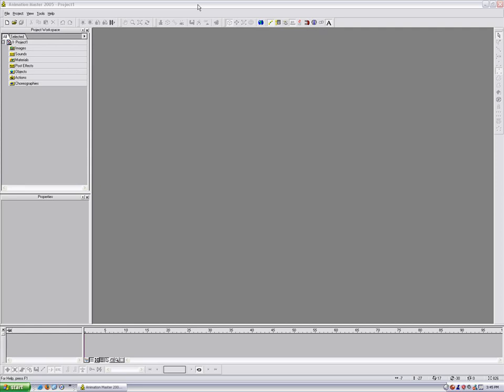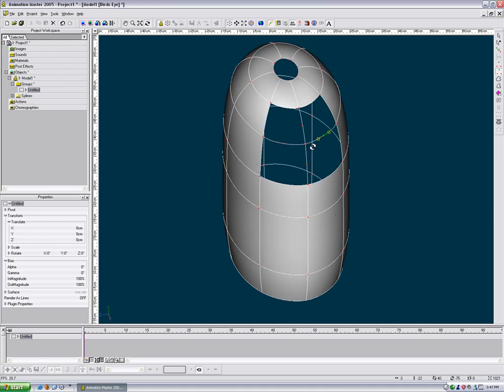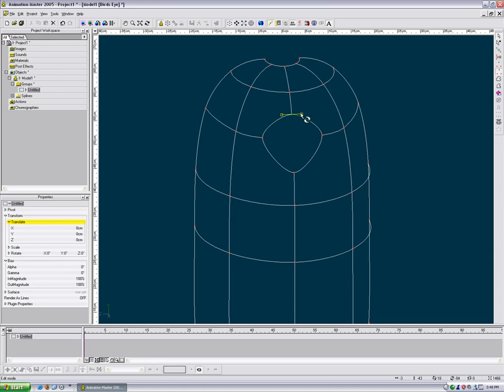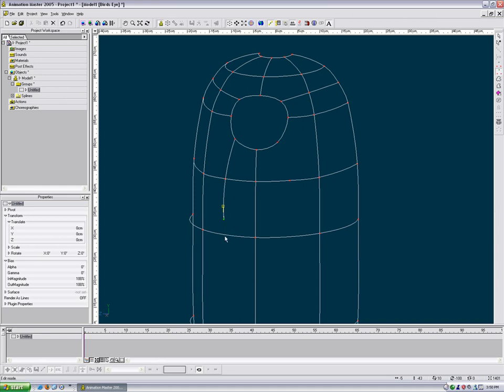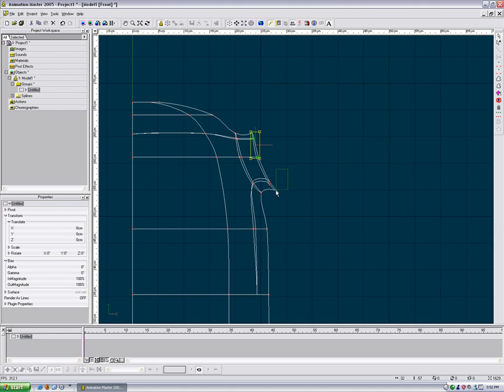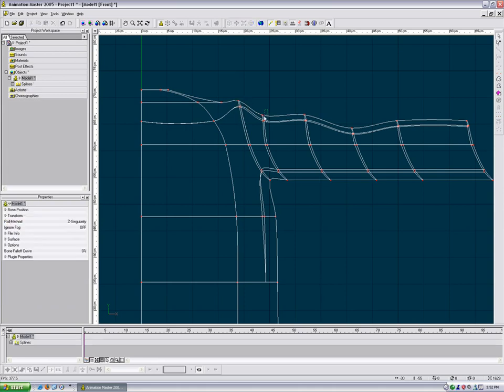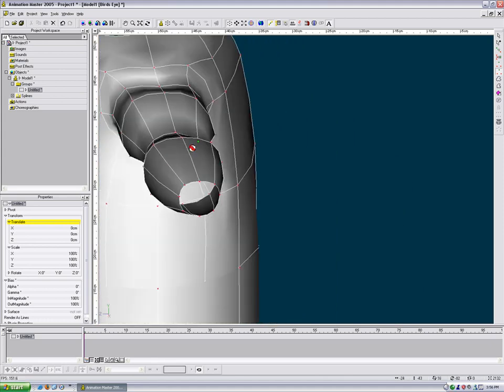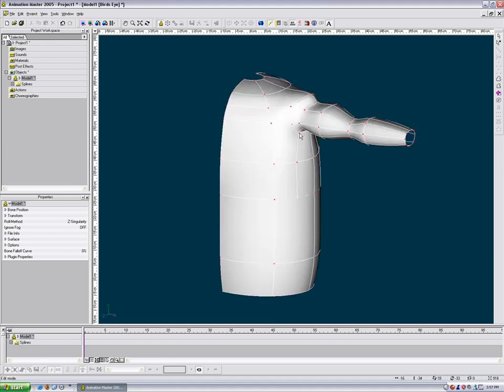Animation:Master Training - Episode 05 - Modeling Basics 2